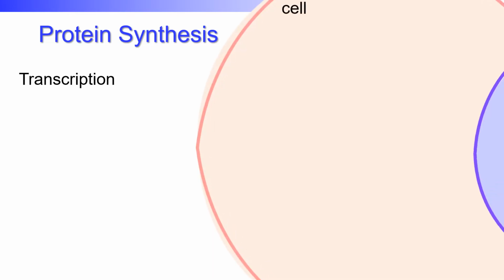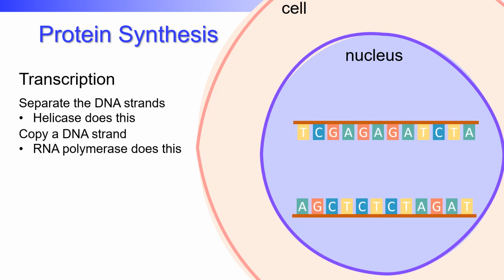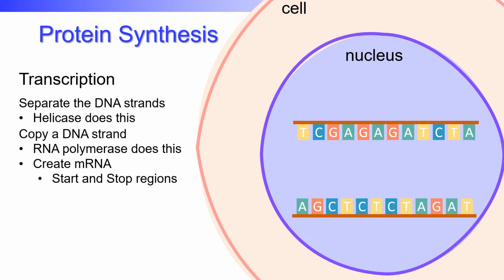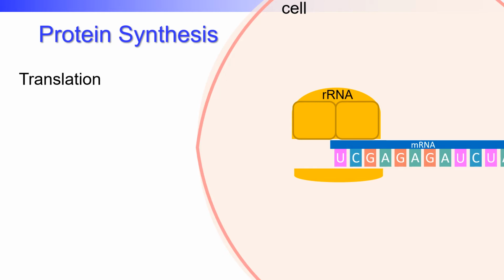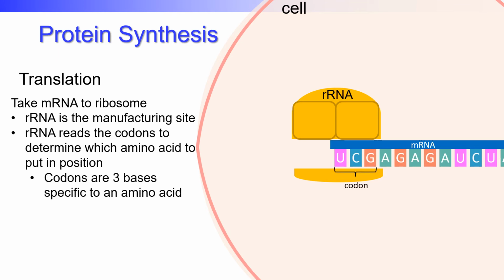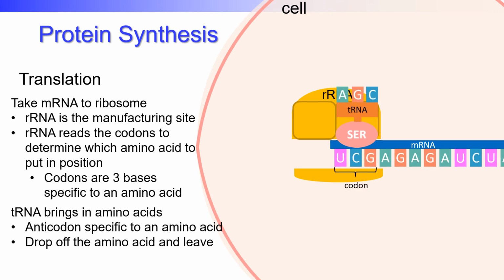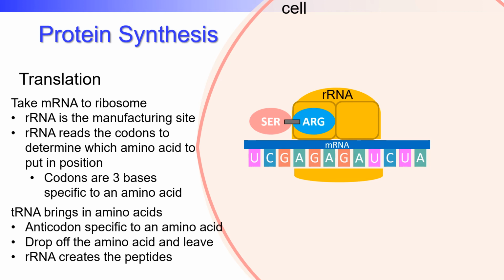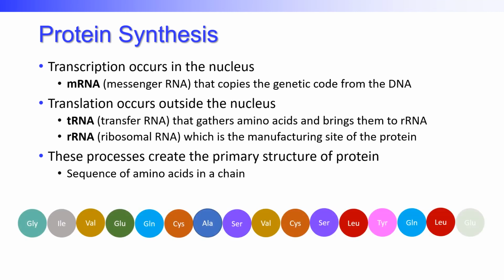Protein Synthesis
Here's an mini-lecture about how DNA is copied to make a protein and what the roles are of mRNA, rRNA and tRNA.